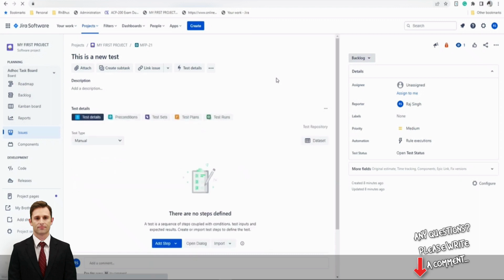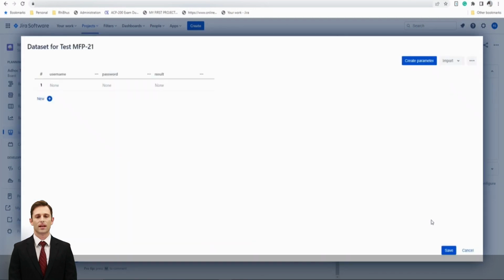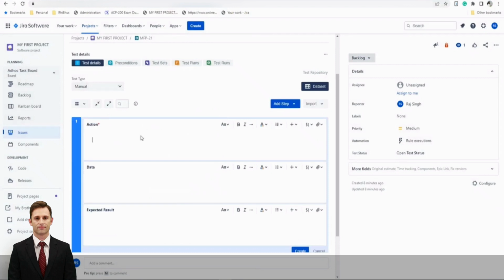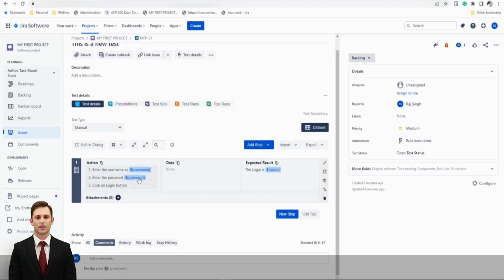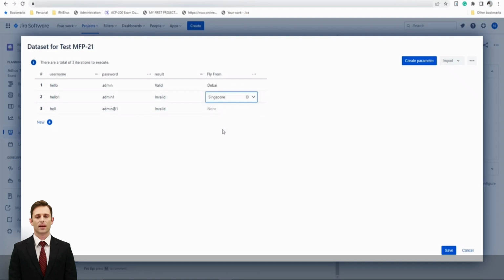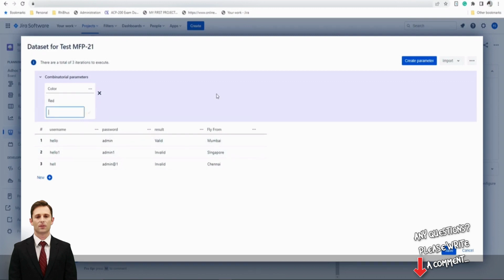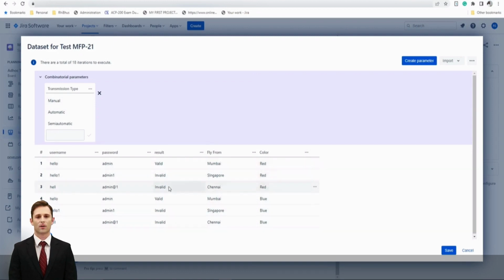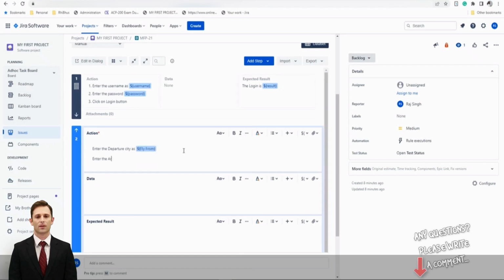💡 Elevate Your Test Coverage with Xray Test Cases and Dynamic Parameters!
🚀 Elevate Your Testing Strategy to Unprecedented Heights! Introducing the Ultimate Fusion of Xray Test Cases and Dynamic Parameters! 🎯

Are you ready to transcend the ordinary and embrace testing excellence like never before? Brace yourself for an unparalleled journey towards test coverage mastery and efficiency optimization, all thanks to the revolutionary synergy of Xray Test Cases and Dynamic Parameters!

🎉 Prepare to witness a transformative partnership that's set to redefine your QA process from the ground up. We're excited to unveil an unmatched testing duo that promises to elevate your software quality, streamline your workflows, and make testing a breeze.

🔍 Xray Test Cases: Renowned for their laser-focused accuracy and adaptability, Xray Test Cases are the backbone of our cutting-edge testing arsenal. Seamlessly crafted to cater to your unique testing scenarios, these test cases are designed to revolutionize your quality assurance journey.

💡 Dynamic Parameters: Picture a world where test case values are no longer hardcoded – a world where adaptability and efficiency reign supreme. Dynamic Parameters bring this vision to life by allowing you to infuse your test cases with values from versatile datasets. The days of repetitive test runs are over – embrace the dynamic future of testing!

📊 Let's dive into the heart of it. Imagine writing test cases that automatically adapt to different scenarios without manual intervention. With Dynamic Parameters, your tests can effortlessly draw values from predefined datasets, revolutionizing your testing versatility.

💥 This is your chance to liberate your testing strategies from limitations and embark on a journey of endless possibilities. Together, Xray Test Cases and Dynamic Parameters form an unbreakable alliance, empowering you to drive test efficiency, enhance coverage, and elevate your QA process to unmatched heights.

🚀 Join us on this game-changing expedition and experience firsthand the monumental impact of Xray Test Cases and Dynamic Parameters. Get ready to redefine your understanding of testing innovation!

🌟 Step into the era of testing excellence with the extraordinary power of Xray Test Cases and Dynamic Parameters. Are you prepared to witness the future of QA? Let's embark on this transformative journey, together.

🔥 Revolutionize Your Testing Now: Embrace Xray Test Cases and Dynamic Parameters!